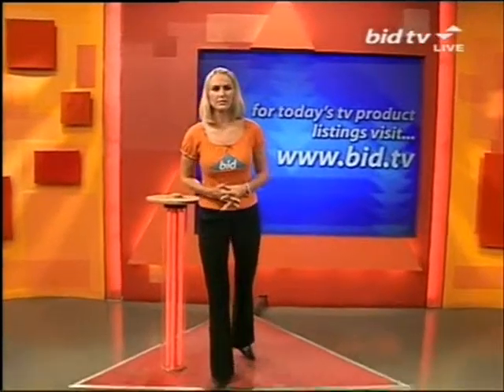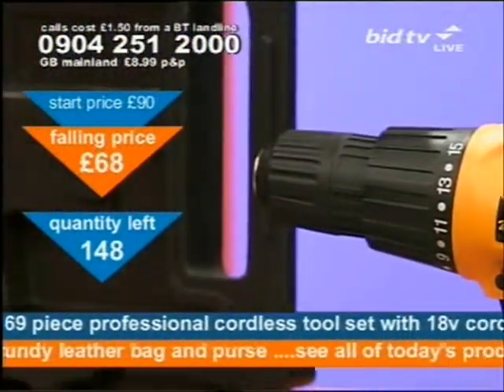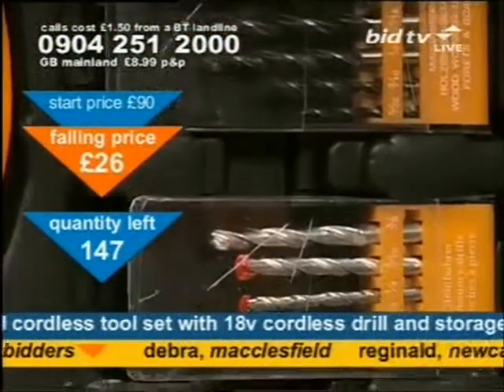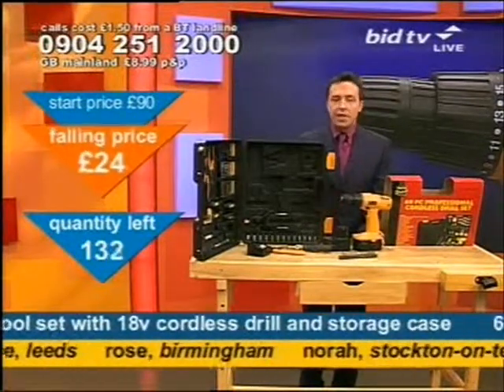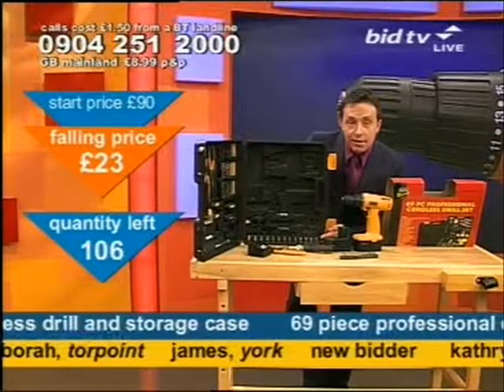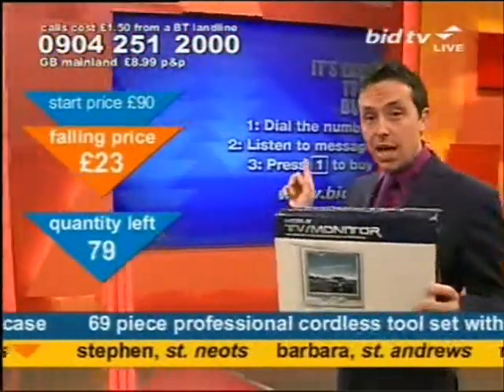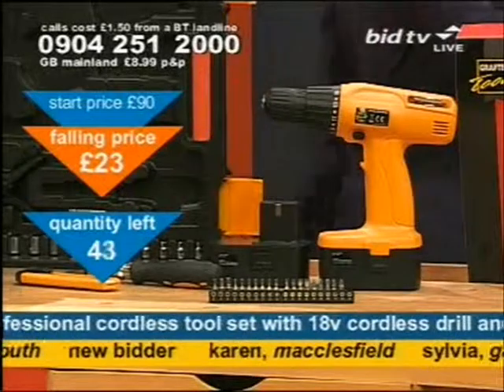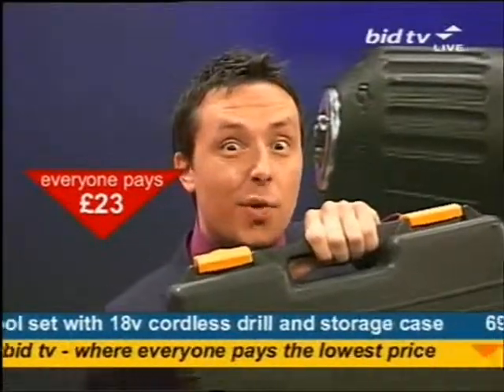Andy Hodgson sells a 69 piece tool set on Bid TV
Claret fan Andy Hodgson wonders where you need a hole and has to be careful with knives whilst 16 year old bum pincher Suzanne is around whilst selling a 69 Piece Professional Cordless Tool Set With 18v Cordless Drill And Storage Case on Bid TV in April 2006. That's why bargain fever is sweeping the nation.